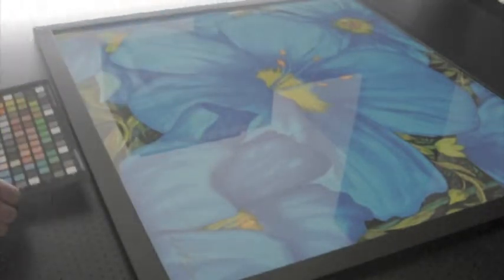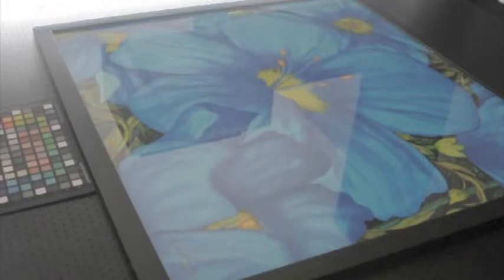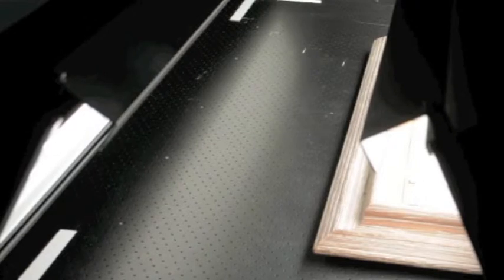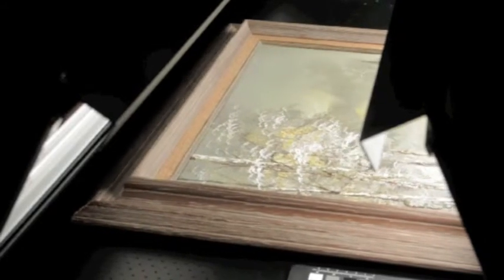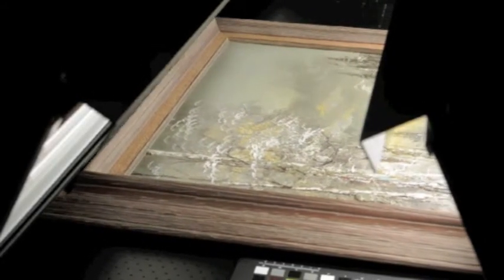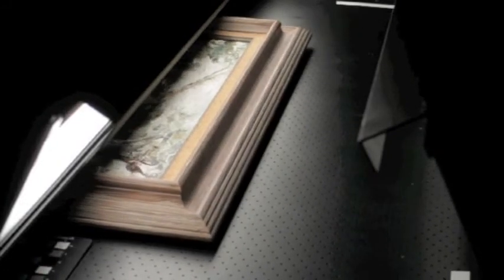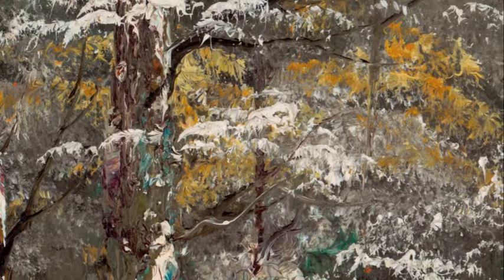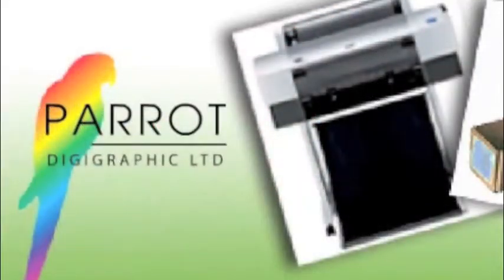Cruse Digital Synchron CS220/110 - Large Format Scanner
A tour of the Cruse Scanner/Camera.